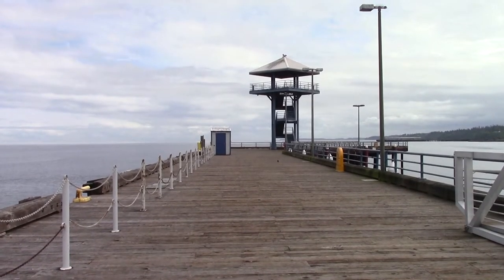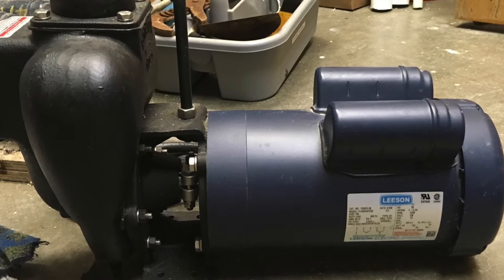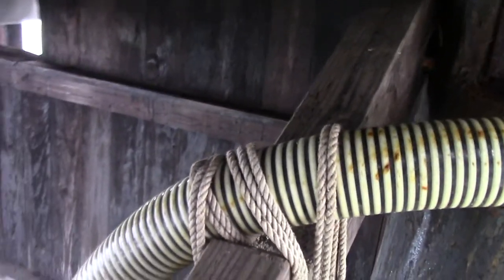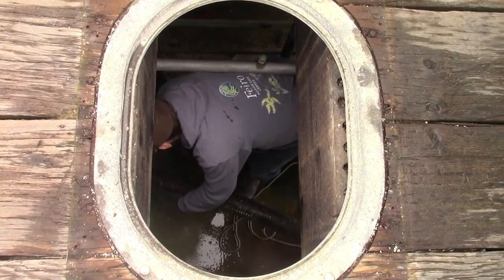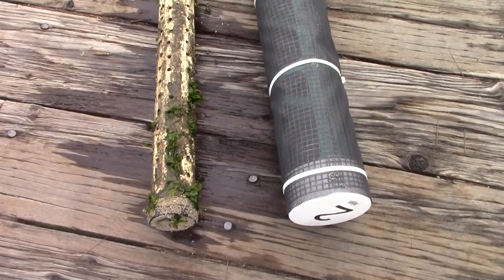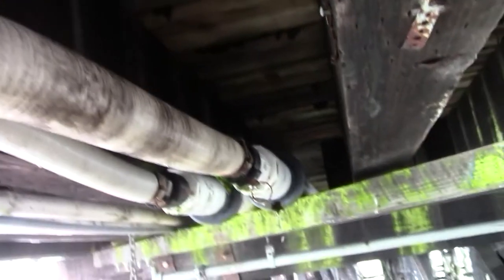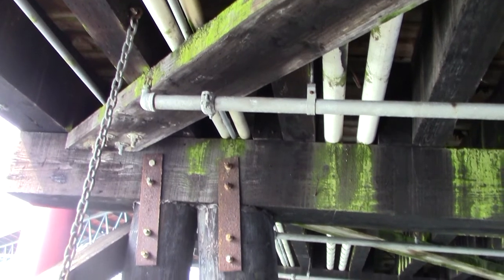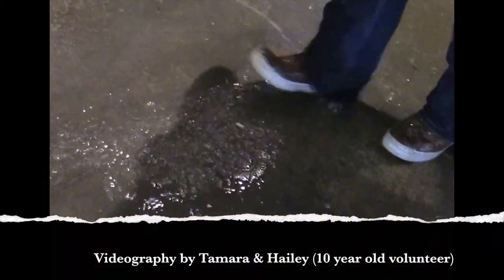Feiro Functions: Waterflow Part I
Tamara, Feiro's facilities director, takes you on a tour of our seawater system. In this video, learn about the pump and pipes that bring the harbor into Feiro.